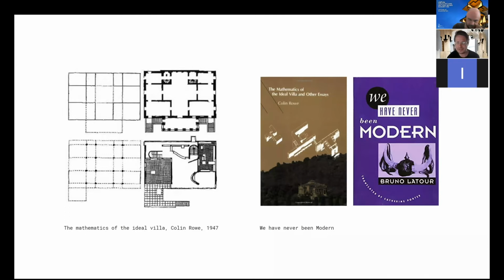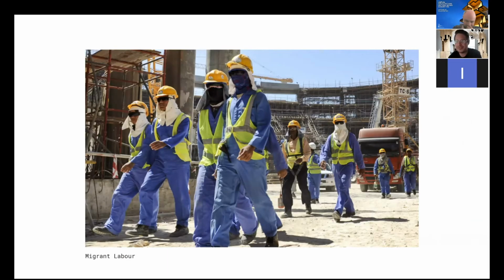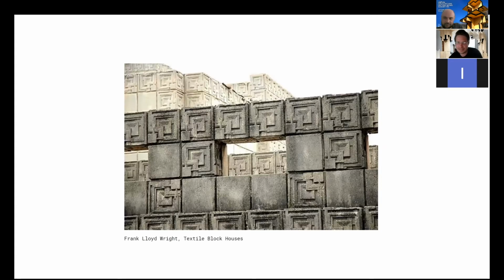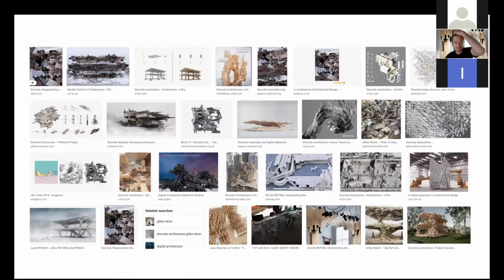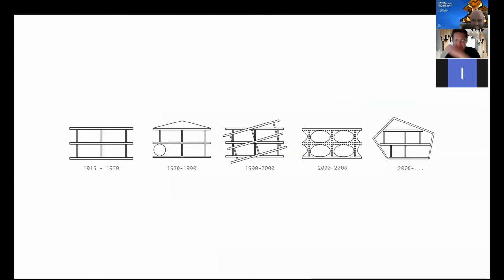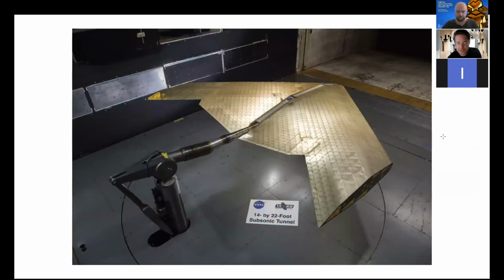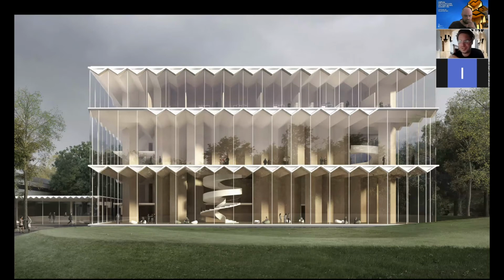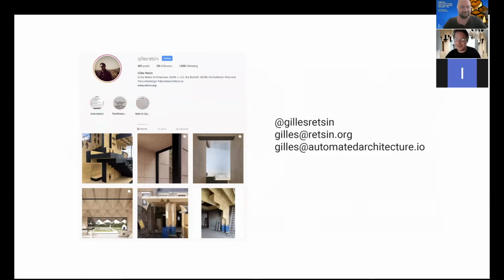Gilles Retsin, The Bartlett School of Architecture London - Přednášky Katedry architektury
Série přednášek Katedry architektury UMPRUM s významnými zahraničními hosty z oboru.
Sérii přednášek uzavře Gilles Retsin. Gilles Retsin je ředitel studijního programu M.Arch Architectural Design na UCL, Bartlett School of Architecture. Je spoluzakladatelem společnosti UCL AUAR Labs, která se specializuje na výzkum nových designových a výrobních technologií, a její spin-out společnosti AUAR ltd, která je start-up pracující na automatizované platformě pro dostupné bydlení.